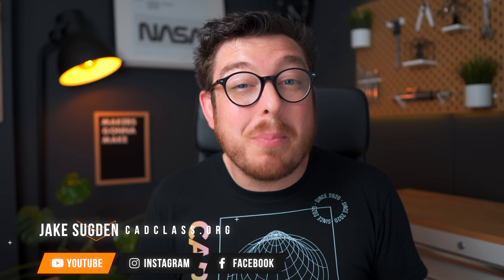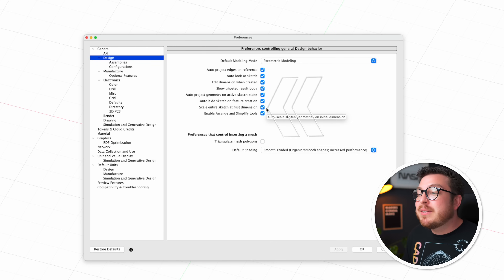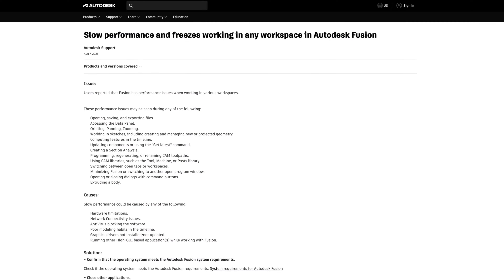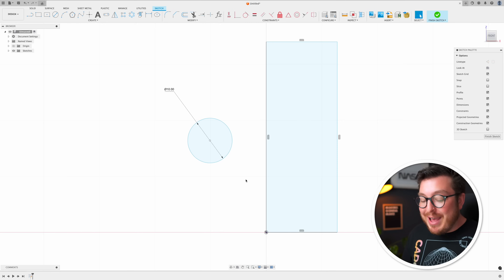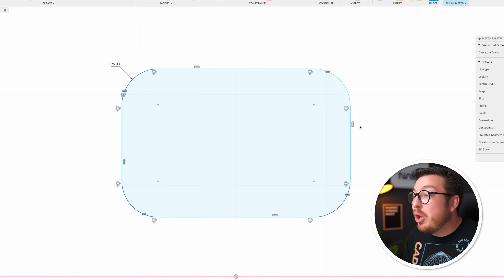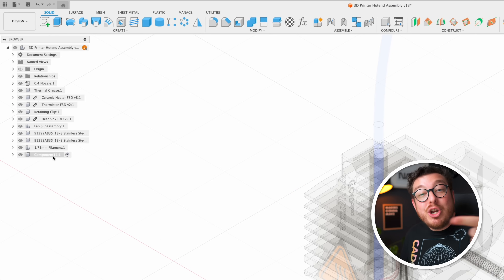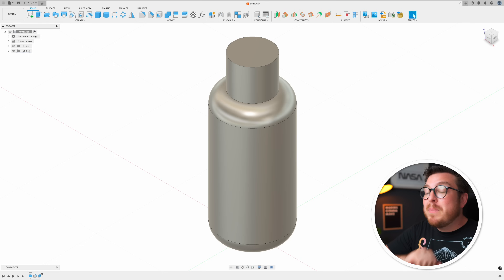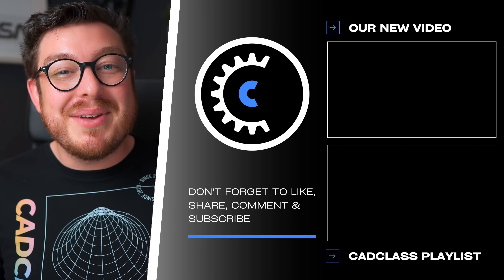10 Fusion 360 Tricks I Wish I Knew Sooner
Want to design faster in Fusion 360? 🚀
In this video I’ll show you my Top 10 Fusion 360 tips and tricks that will save you time, speed up your workflow, and make CAD way more efficient. Whether you’re brand new or already experienced, these are the hidden gems I wish I knew sooner.

⭐️ Check out our FREE CLASSES on Mastering Autodesk Fusion, TinkerCAD and Onshape to Level Up Your Skills Here!

⏰ Timecodes ⏰
0:00 Intro
1:03 1. Orbiting
1:46 2. Scale Sketch
2:53 3. Performance
4:49 4. Tangent Dimension
6:04 5. Line to Arc
7:10 6. Quick Select
7:44 7. Subassembly Fix
9:56 8. Quick Tools
10:14 9. Obvious Keys
11:25 10. Fast Extrude
12:23 Conclusion